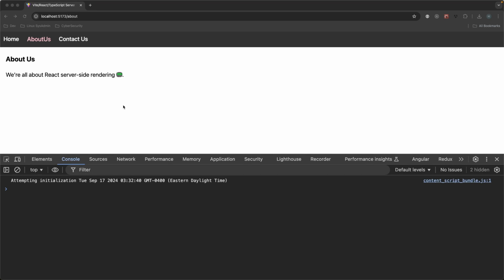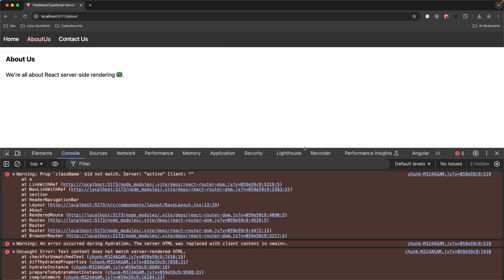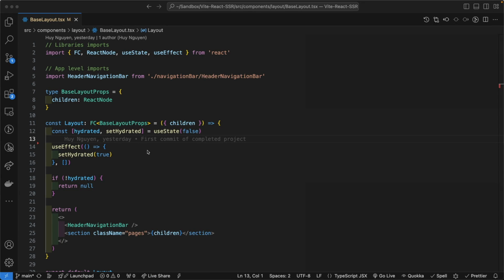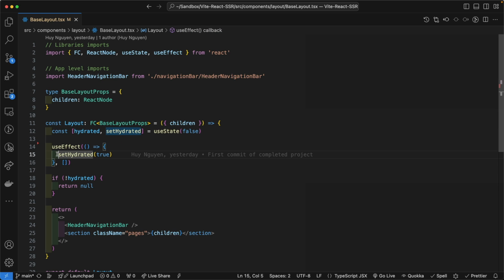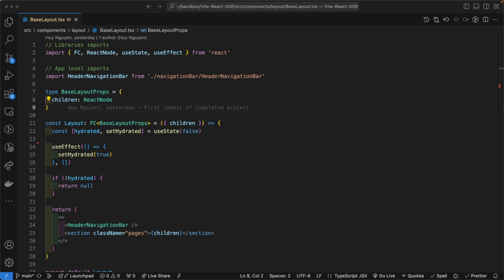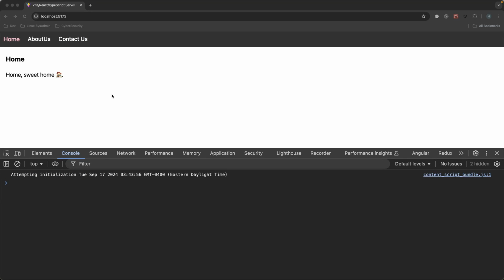React Server Side Render Common Hydration Errors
How to fix common hydration errors when building server side rendering React applications.

"Warning: Prop `className` did not match. Server: "active" Client: """
"Warning: An error occurred during hydration. The server HTML was replaced with client content in div."
"Uncaught Error: Text content does not match server-rendered HTML."
"chunk-M324AGAM.js?v=059e59c9:14758 Uncaught Error: There was an error while hydrating. Because the error happened outside of a Suspense boundary, the entire root will switch to client rendering."